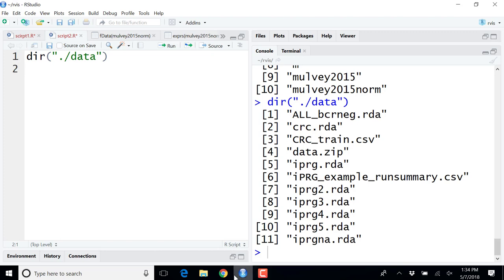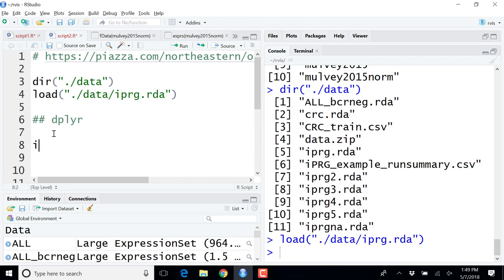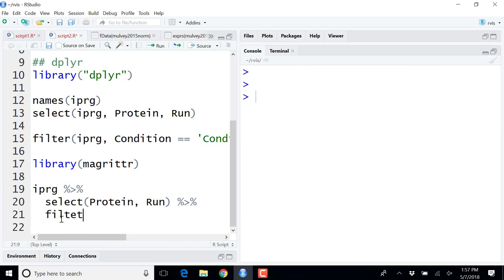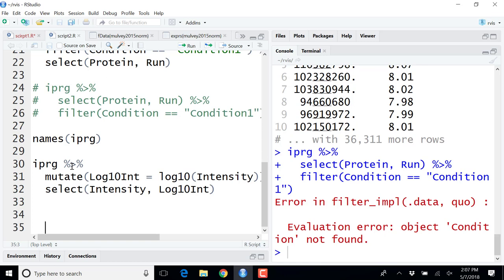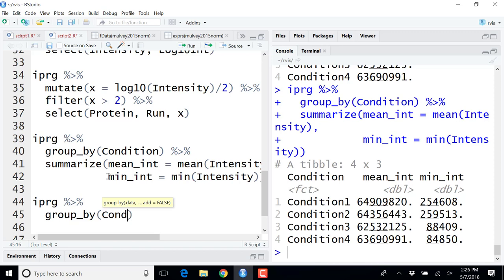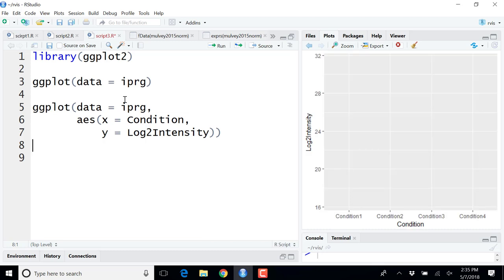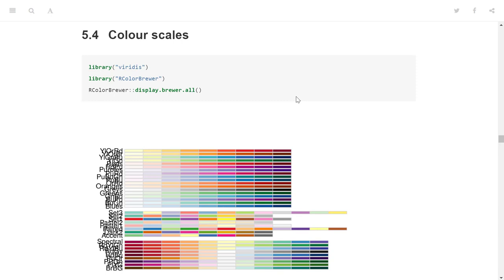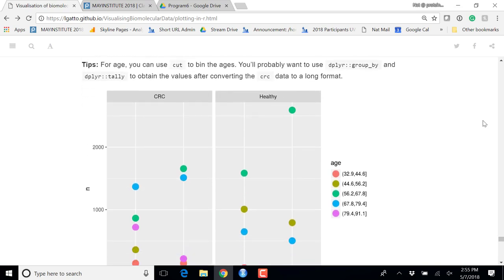Introduction to ggplot2 - Laurent Gatto - May 2018